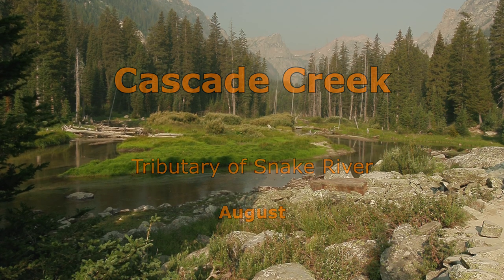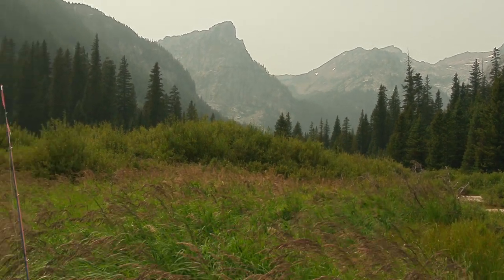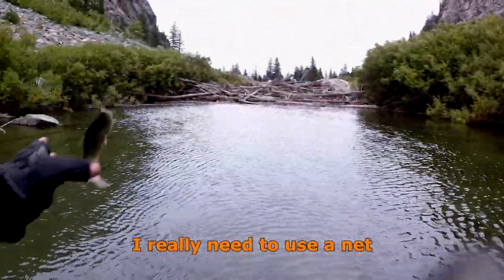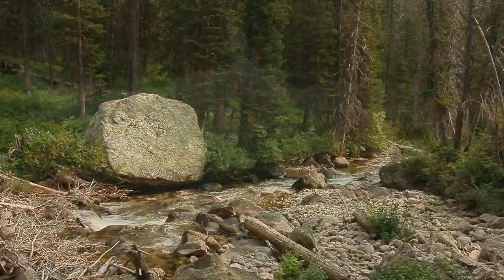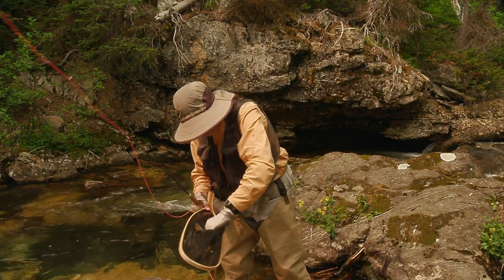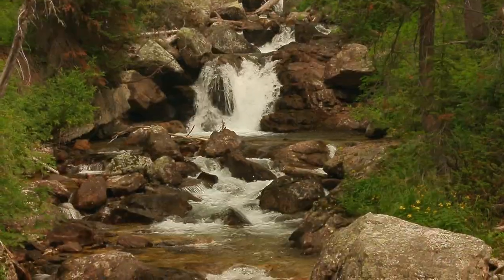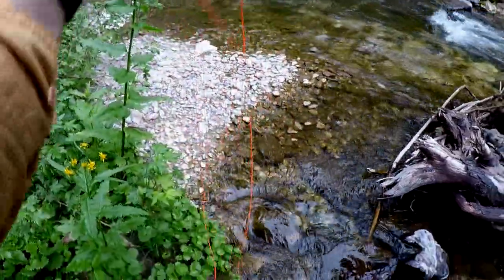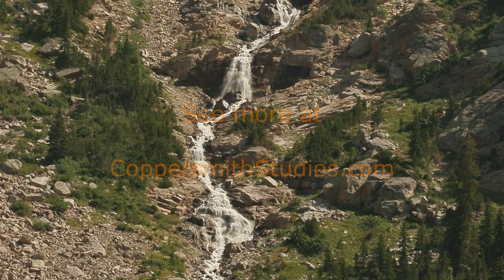Fishing Cascade Creek in the Heart of the Teton Mountains, Wyoming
Cascade Creek flows thru the heart of the Teton Mountains in Grand Tetons National Park, Wyoming.  Despite a popular trail following the main steam and its North and South forks it receives almost no pressure.  The fishing can be good but it is not easy.